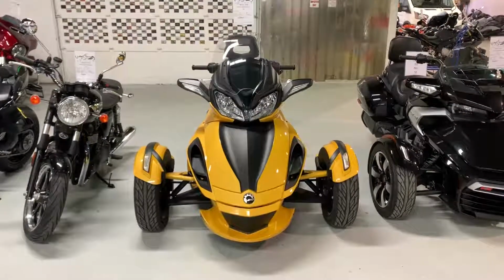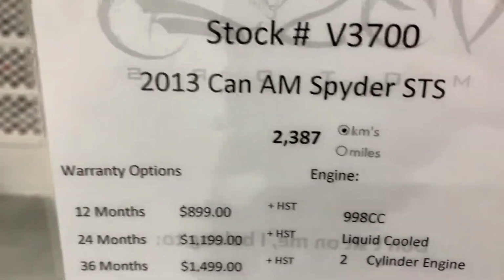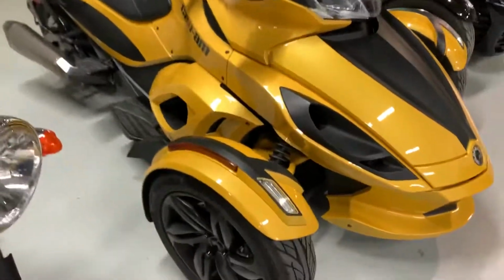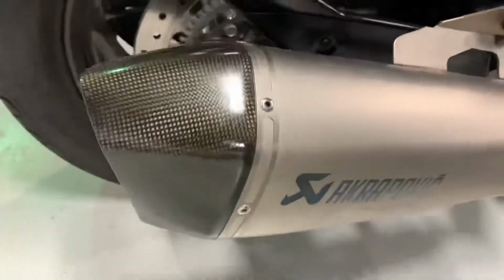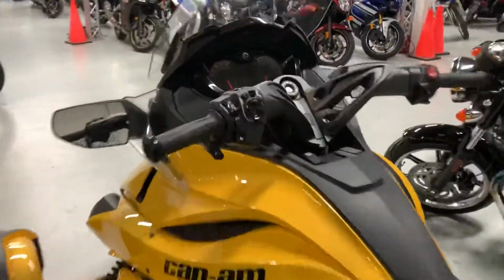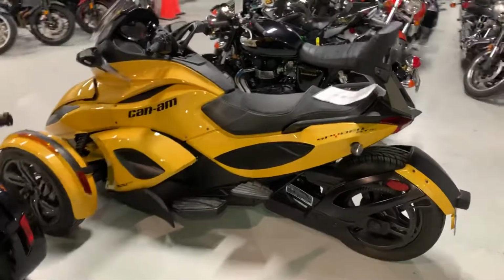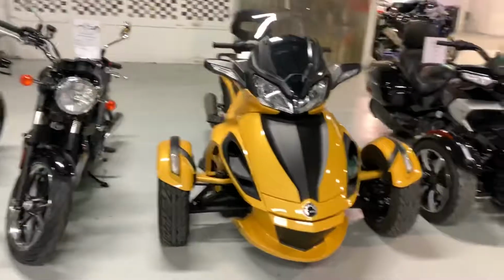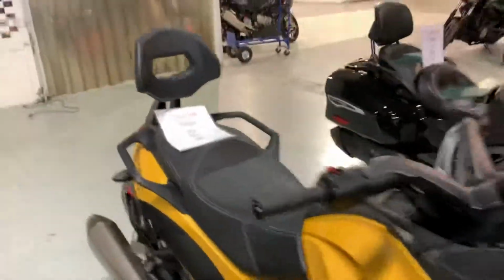Richard's new motorcycle at Vos Motors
2013 Can-Am Spyder STS